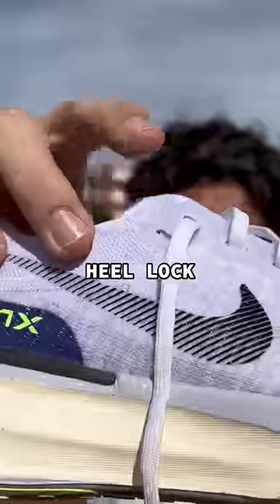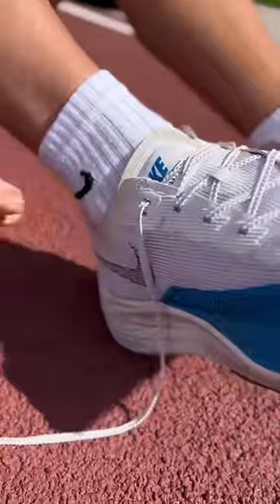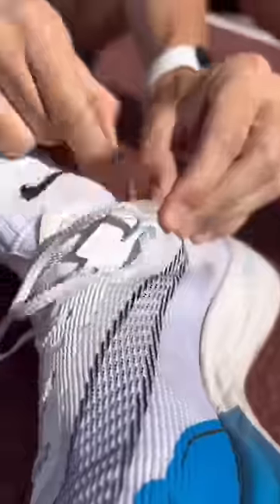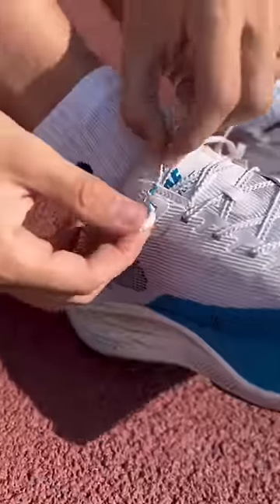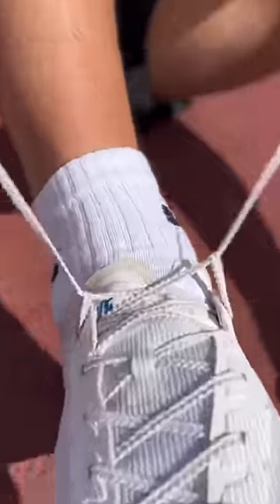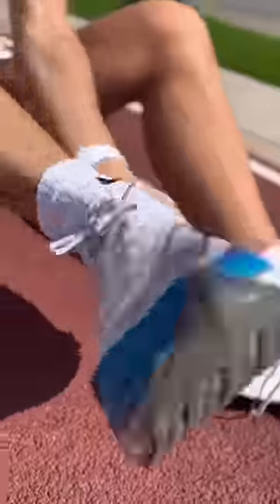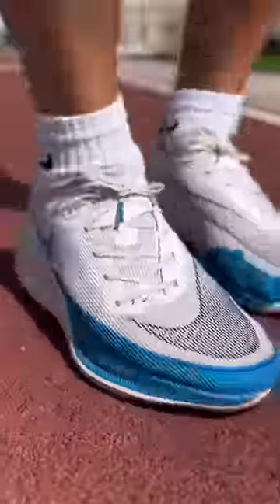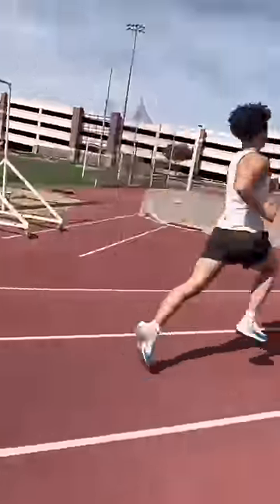The Runners Loop